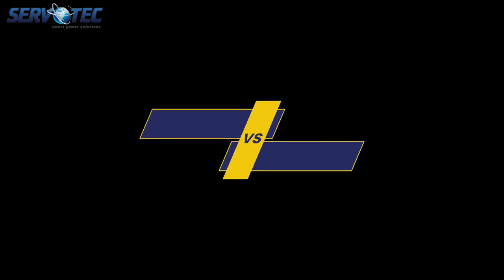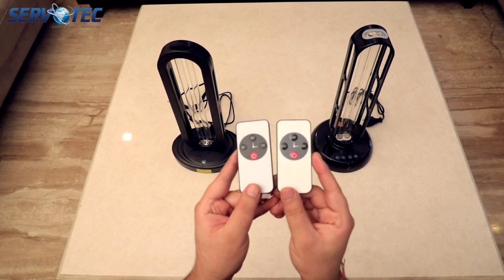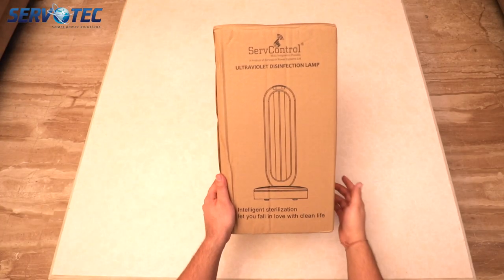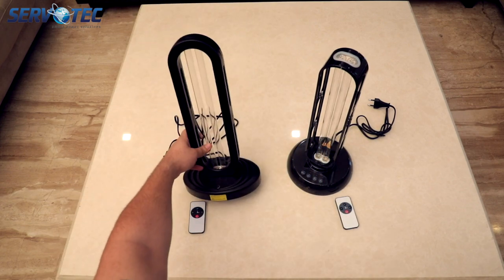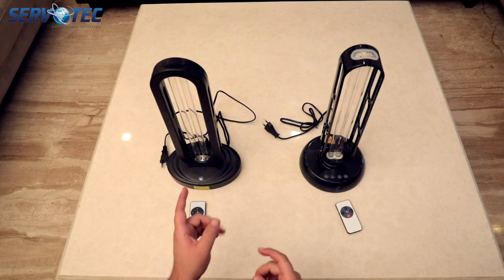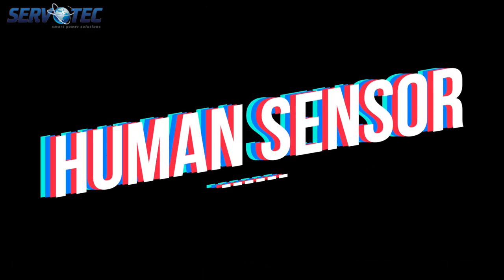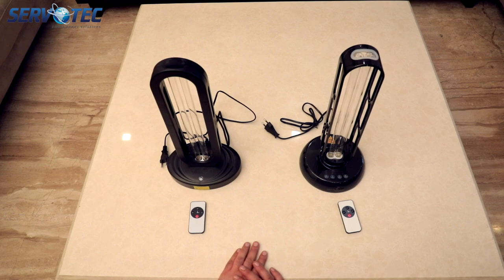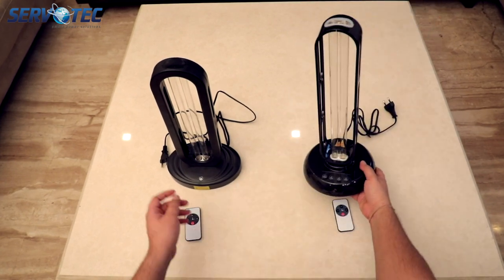UVC Disinfection Lamp: 38 Watts VS 36 Watts | Servotech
UV Disinfection Lamp makes it possible to destroy more than 99% of bacteria and viruses abound without the use of chemicals, not causing secondary pollution. Protecting your family with the innovation of UV care. This device is suitable for household purposes.
Comes in two variants Servotech 36 watts and 38 watts have various difference covered in this comparison video!

Servotech Power Systems Limited is leading under the strong leadership of Mr Raman Bhatia, Managing Director and the founder of Servotech Power Systems Ltd. The journey started in early ’90s when a young ambitious boy having the vision to bring in to change the world we live today.

Hindi:
मानव सेंसर के साथ 36 वाट यूवी-सी स्टरलाइज़र: उत्पाद अनबॉक्सिंग वीडियो जो आपको सुविधाओं और संचालन को बेहतर ढंग से समझने में मदद करता है।
Marathi:
मानवी सेन्सरसह 36 वॅट यूव्ही-सी स्टिरिलाइझर: प्रॉडक्ट अनबॉक्सिंग व्हिडिओ जो आपल्याला वैशिष्ट्ये आणि ऑपरेशन्स अधिक चांगल्या प्रकारे समजण्यास मदत करतो.
Gujarati:
માનવ સેન્સર સાથે 36 વોટ યુવી-સી જીવાણુનાશક જીવાણુનાશક: ઉત્પાદન
અનબોક્સિંગ વિડિઓ જે તમને સુવિધાઓ અને operationsપરેશનને વધુ સારી રીતે સમજવામાં સહાય કરે છે.
Tamil:
மனித சென்சாருடன் 36 வாட் யு.வி-சி ஸ்டெர்லைசர்: அம்சங்கள் மற்றும் செயல்பாடுகளை சிறப்பாக புரிந்துகொள்ள உதவும் தயாரிப்பு அன் பாக்ஸிங் வீடியோ.